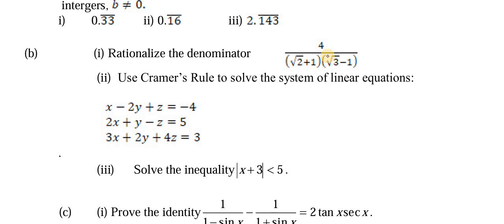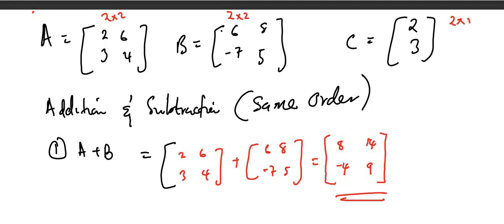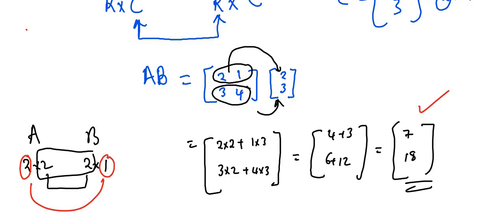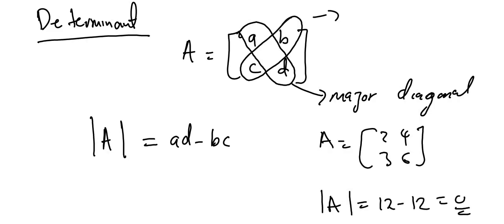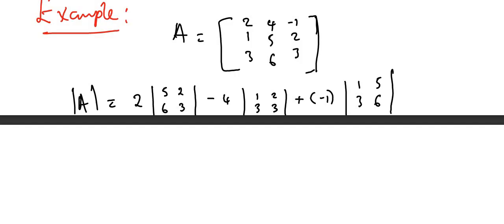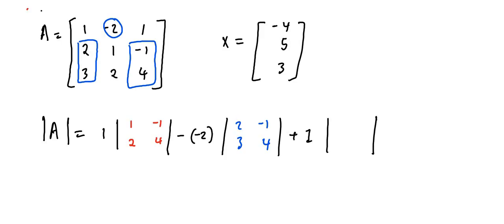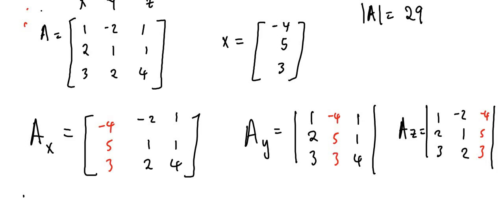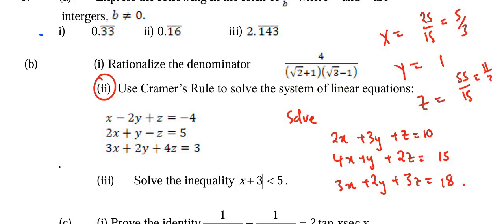CRAMERS RULE & MATRICES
Understand cramers rule